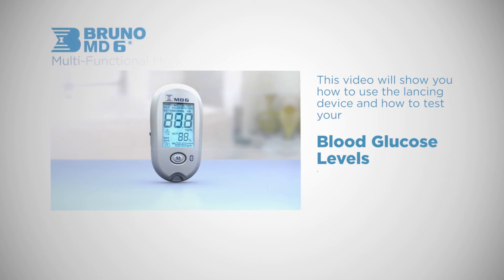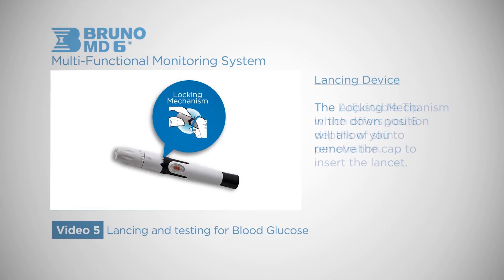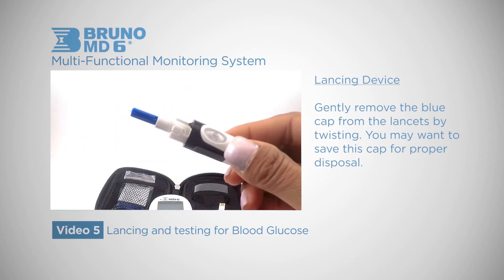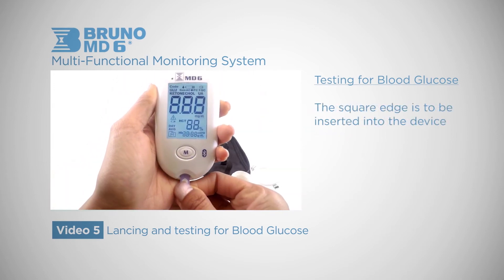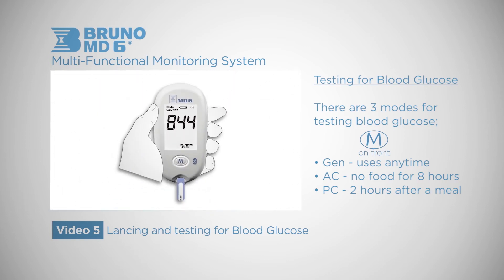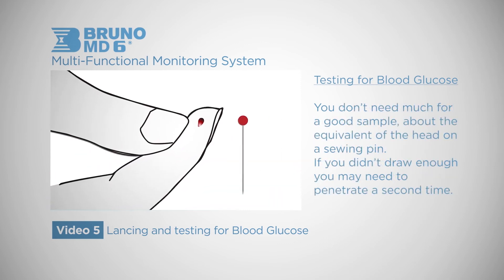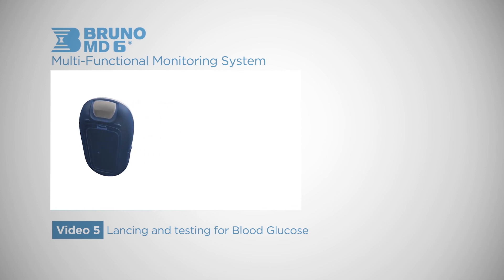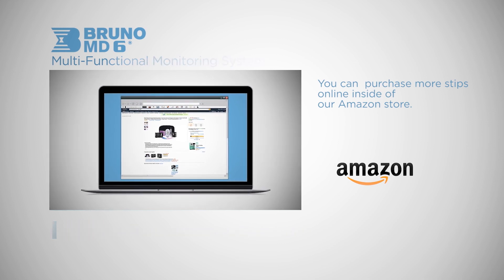Bruno MD6 - Lab Accurate Blood Glucose and Ketone Measurements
The MD6 monitors your blood glucose with incredible accuracy by using a 5-electrode technology to provide plasma-calibrated readings. With just a small sample, you'll get measurements in seconds. In this video, you'll learn how to take a pain-free sample to get lab-like readings at home. Pro Tip: The MD6 helps give you control over your blood sugar levels by knowing your glucose levels at all times without going to the doctor.